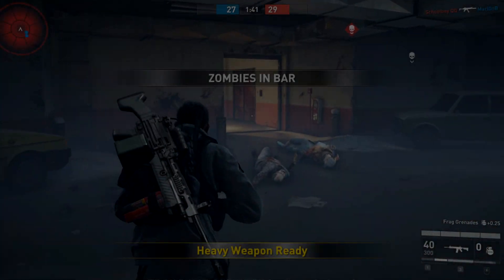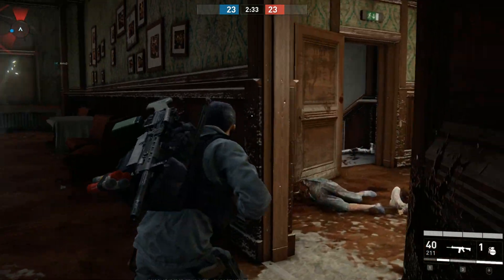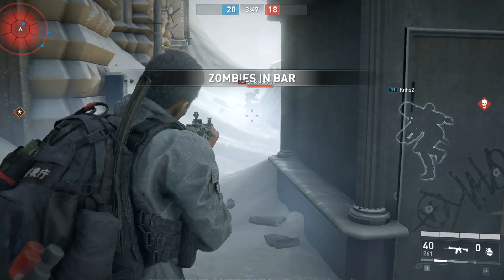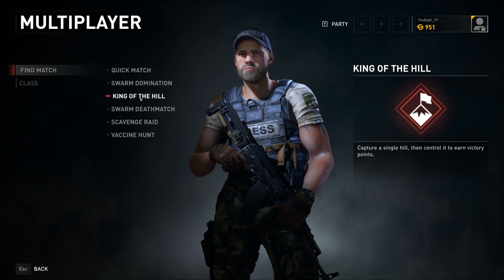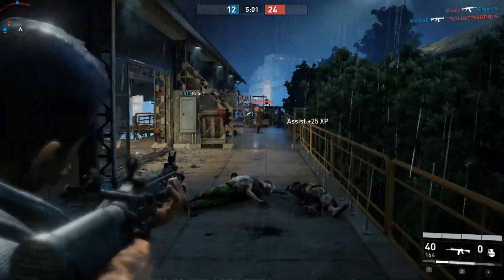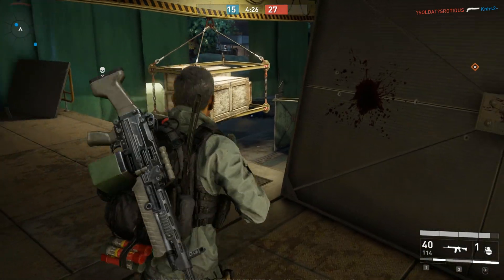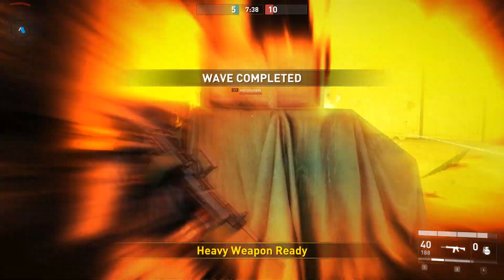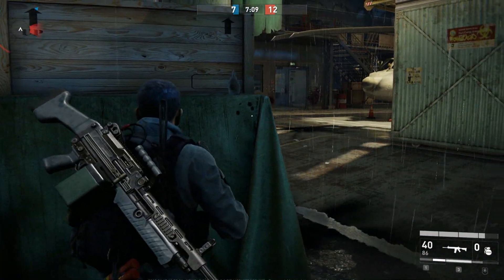How is World War Z Multiplayer? An Overview on WWZ Multiplayer! IS IT GOOD?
Yo it's The Big K! The Beast From The North East!

My review of the World War Z Multiplayer. Kinda lit tbh!